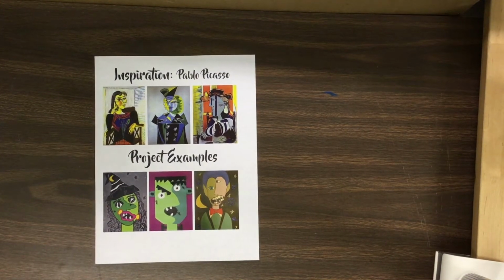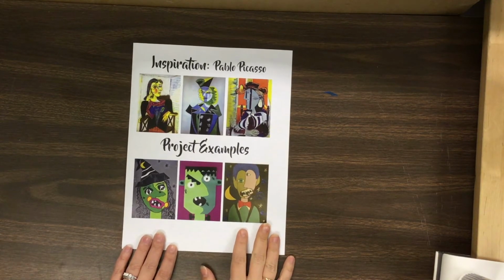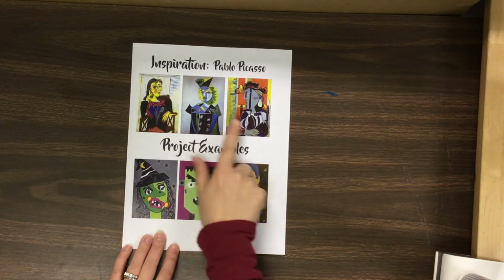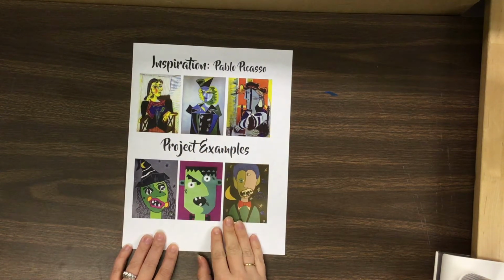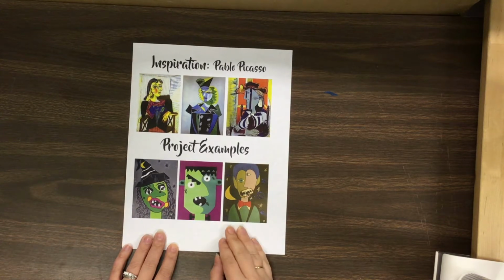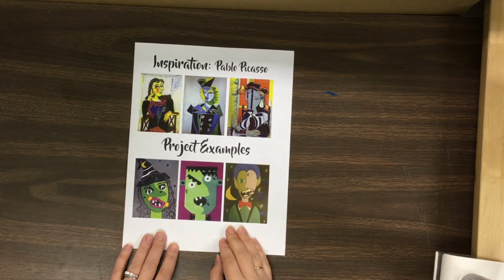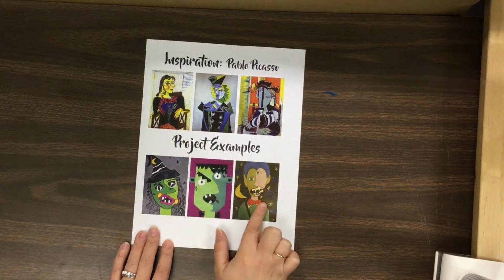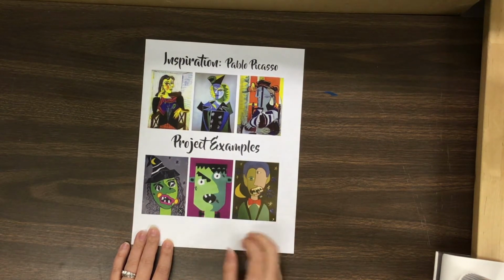Abstract Faces inspired by Pablo Picasso • Step 1 • Star Year